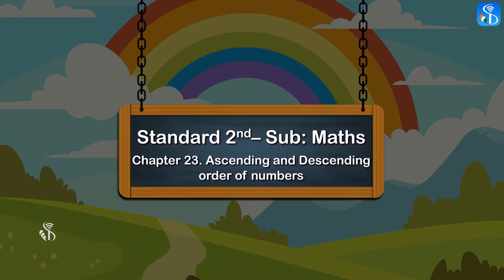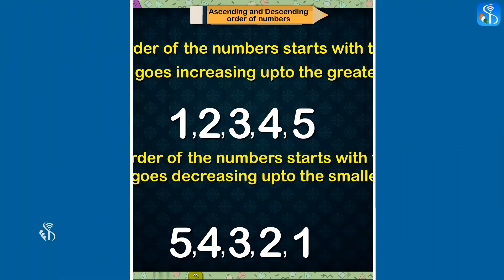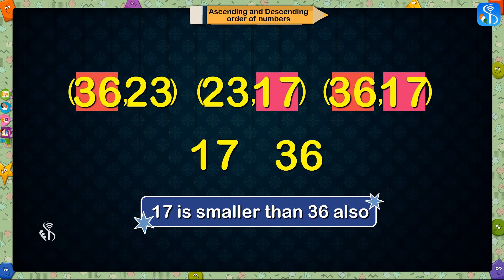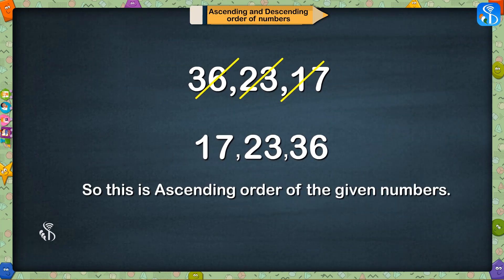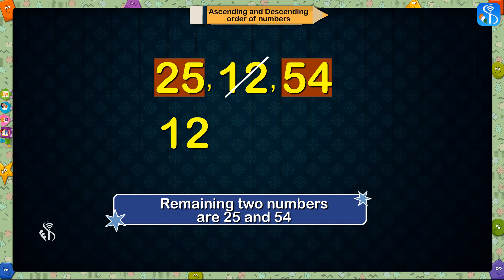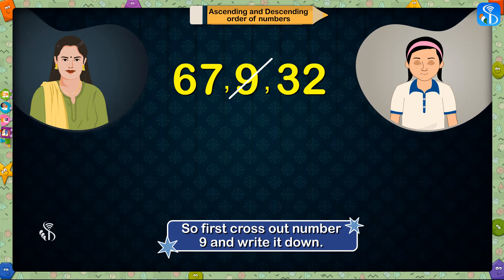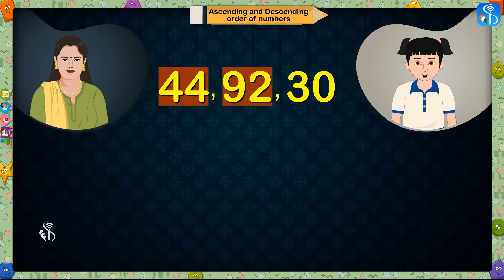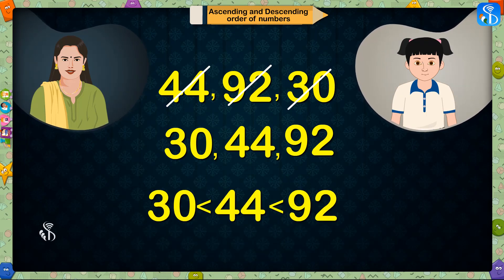2nd Maths | Ascending order of numbers | English Medium